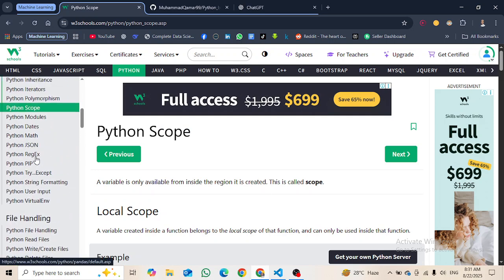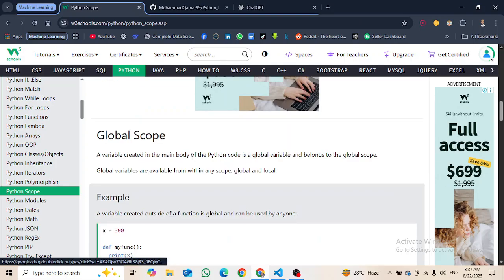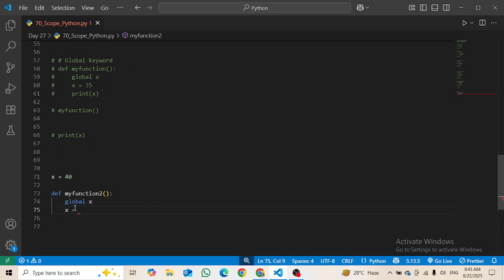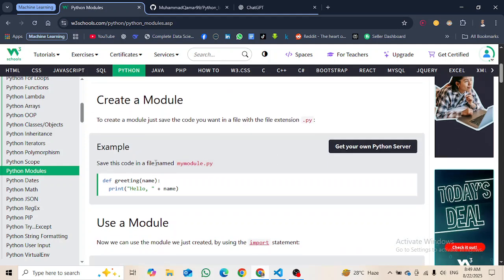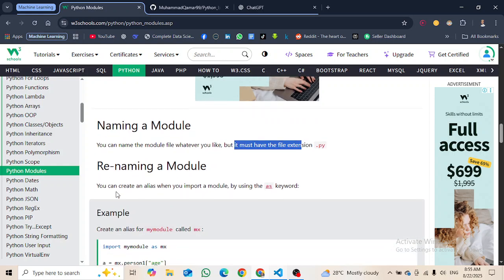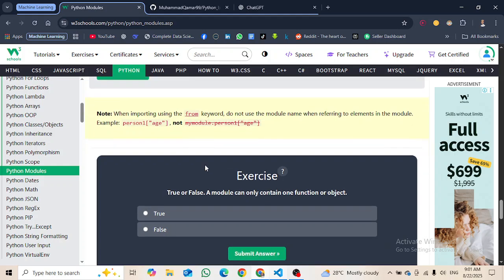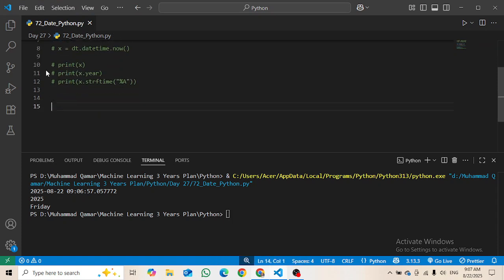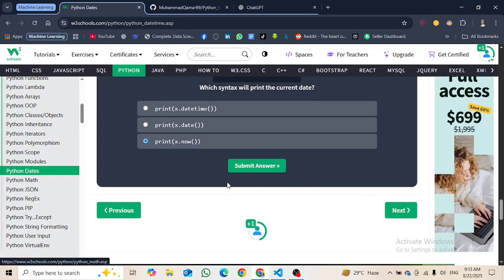Day 27 | Python Scope, Modules & Datetime Explained | 3 Years Machine Learning Challenge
In this video, I cover:
✅ Python Scope (local, global, and built-in scope)
✅ Python Modules (how to create & use them)
✅ Python Datetime (working with date, time, formatting)

I am learning Python step by step from W3Schools as a strong foundation for becoming a Machine Learning Engineer.